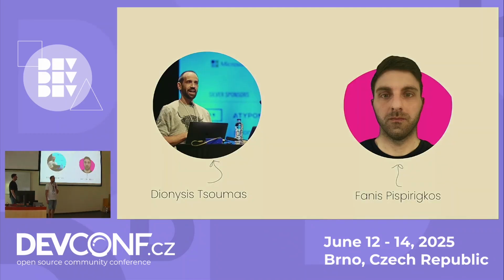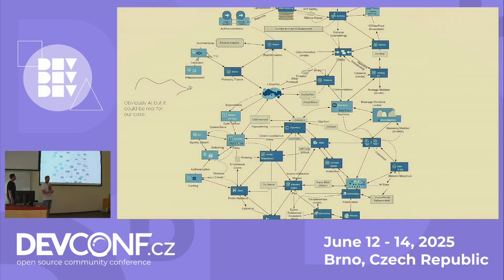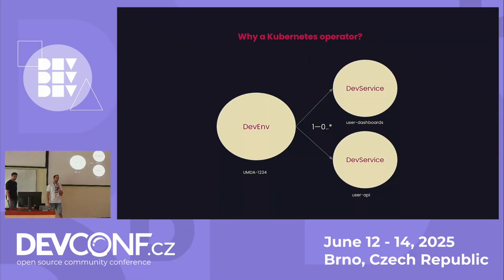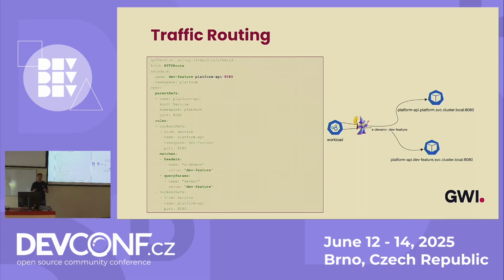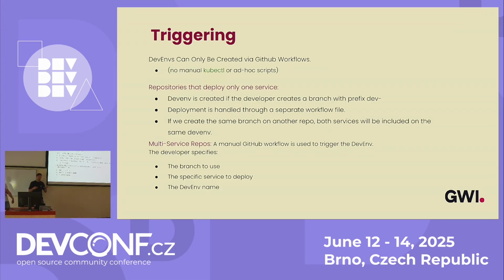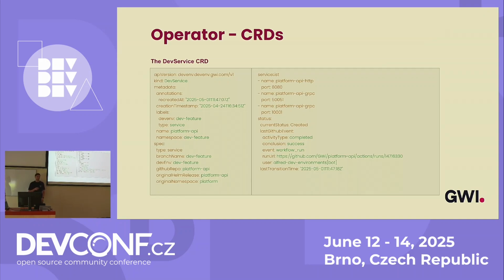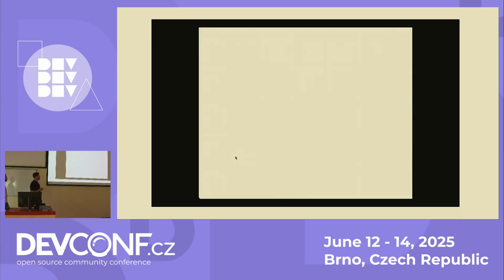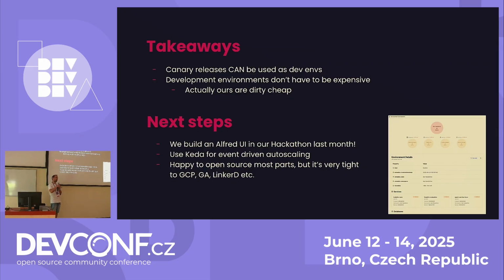Service Mesh: The Missing Link in Developer Workflow Efficiency - DevConf.CZ 2025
Speaker(s): Dionysis Tsoumas, Theofanis Pispirigkos

Picture this: Your staging environment is constantly failing due to too many users deploying their latest features. Data is disorganized, and engineers often find themselves waiting in line to use it. The instability is hindering progress, and you're asked to find a way to unblock the team by creating isolated environments for testing and deployment. But with dozens of microservices in play, this task feels overwhelming.

How can you create developer environments in an infrastructure that deploys such a large number of services? And is it possible to do this in an affordable and scalable way?

In this intermediate-to-advanced talk, we will present Alfred, our solution for triggering developer environments in a chaotic microservice ecosystem by treating them as canary releases using a service mesh. This talk is tailored for DevOps and infrastructure engineers who want to tackle the complexity of managing multiple dev environments in a scalable and cost-effective way.

Don’t be fooled by its charming name—Alfred is an opinionated butler that knows your services and workflows. It takes care of your managed databases for dev environments and works seamlessly with your mesh solution to enable affordable, scalable developer environments for your engineering team.